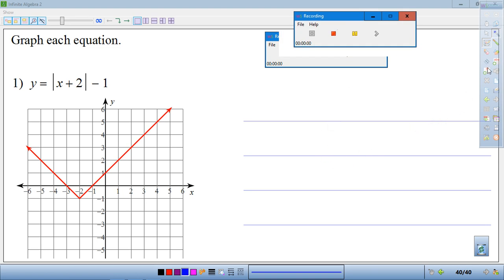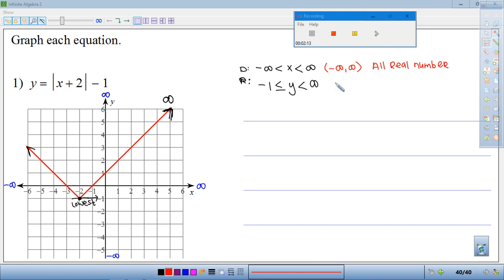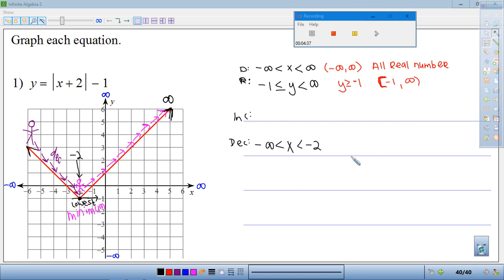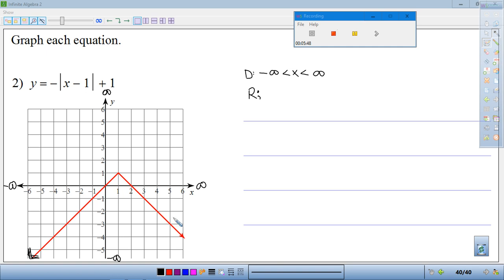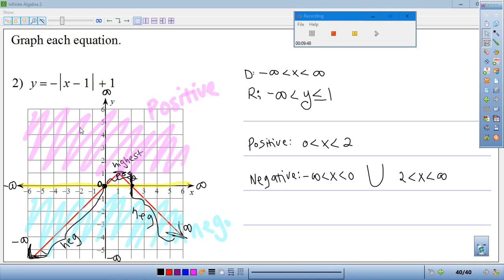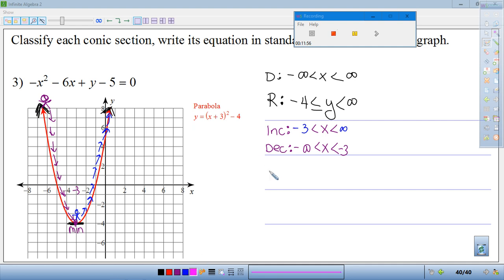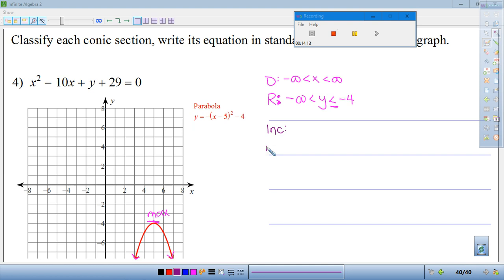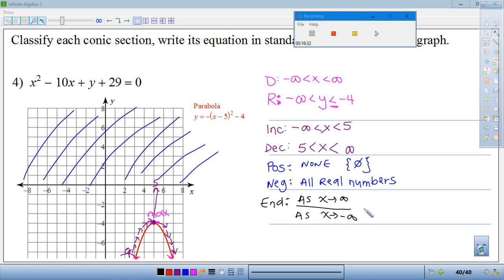Algebra 2 1.2 Characteristics of Graphs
More practice on Domain, Range, Increasing, Decreasing, Positive, Negative, and End Behavior for those still needing help.